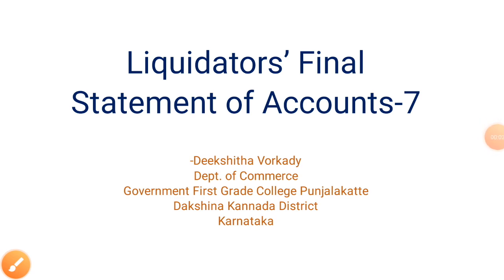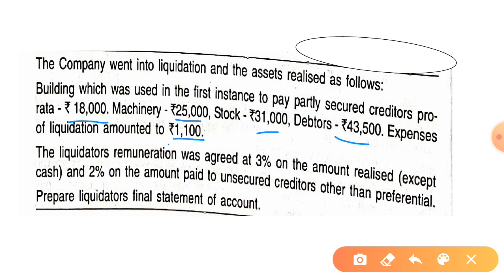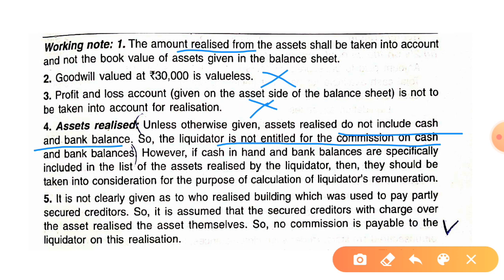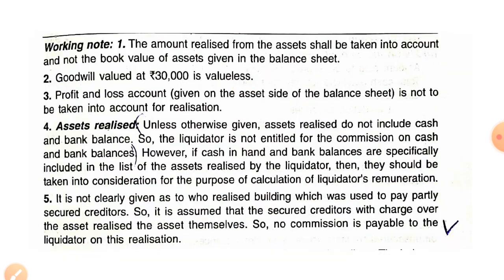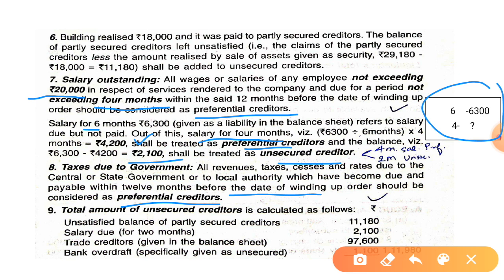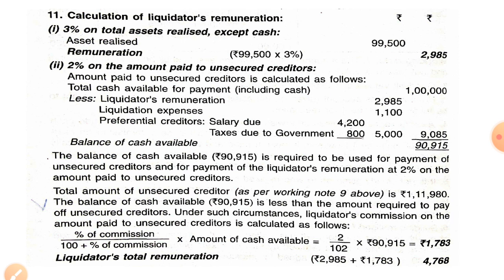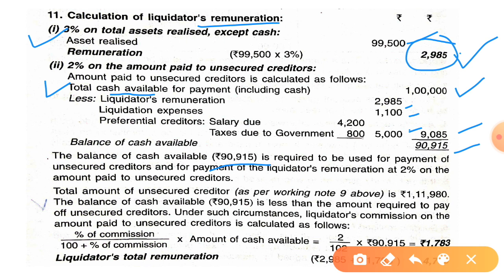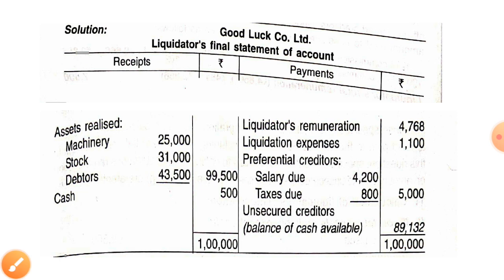Liquidator's Final Statement-7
Problem with outstanding salary and outstanding salary.

Ref: Financial Accounting- K.S. Adiga